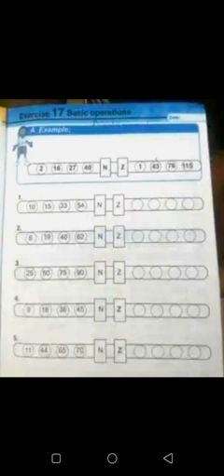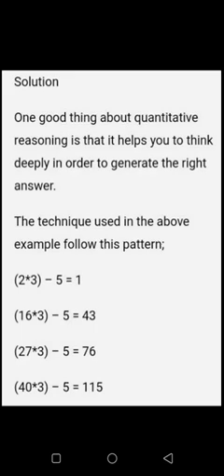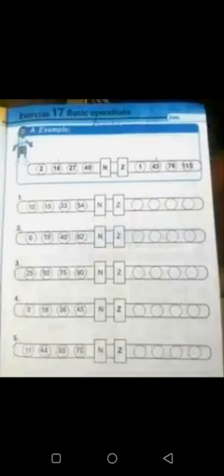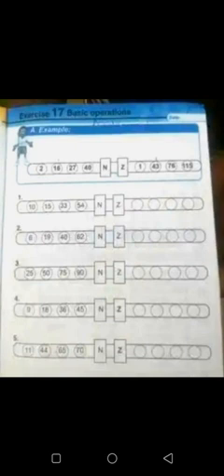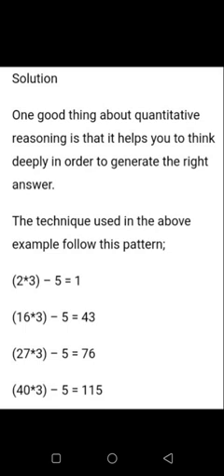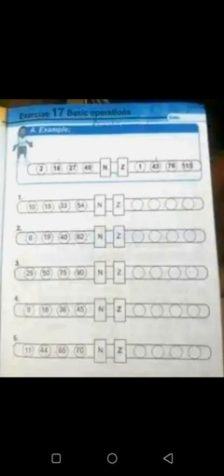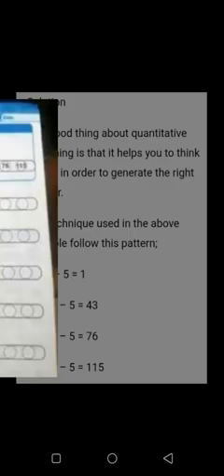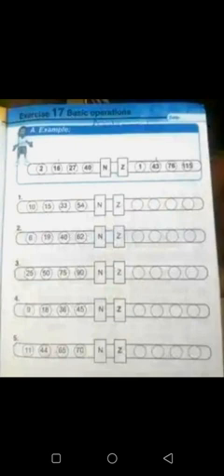QUANTITATIVE REASONING - GRADE 4.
A project of Olusegun Adebanjo powered by Mobizen & Panda.